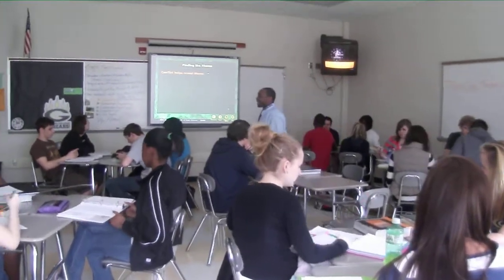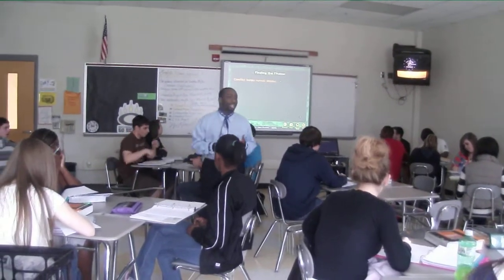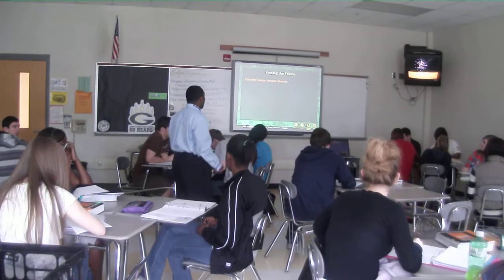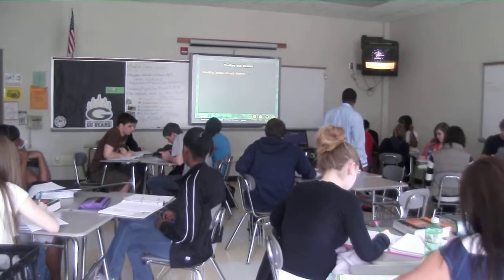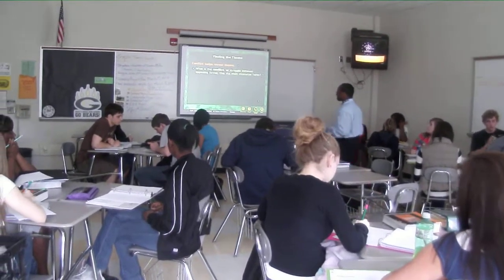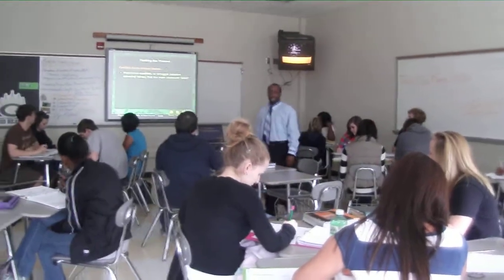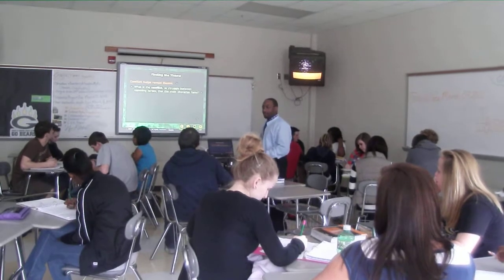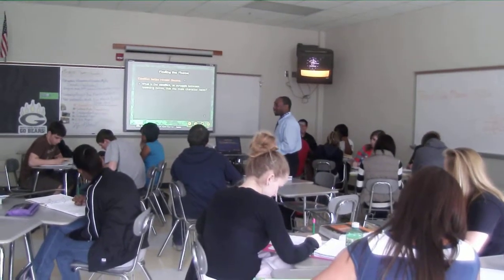Mr Fulton Teach!